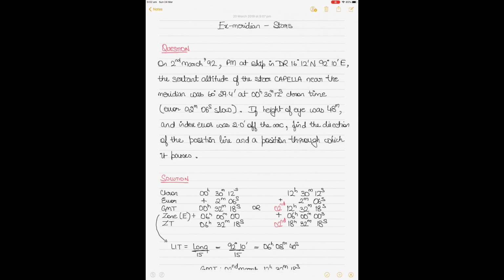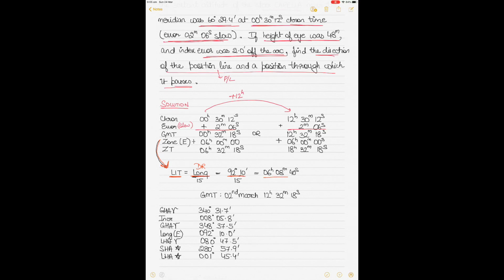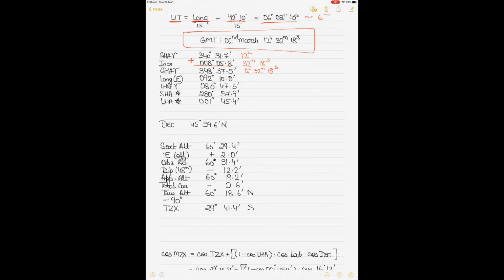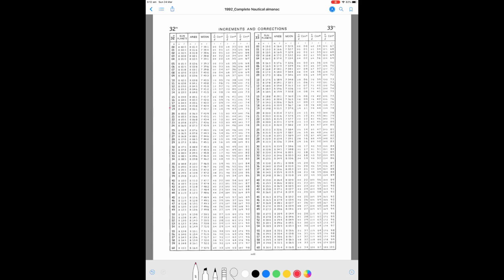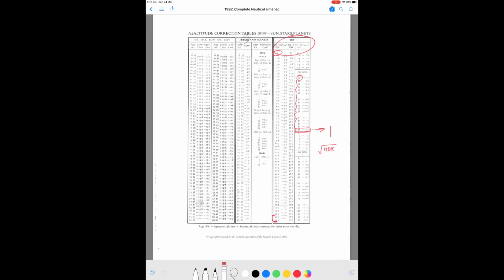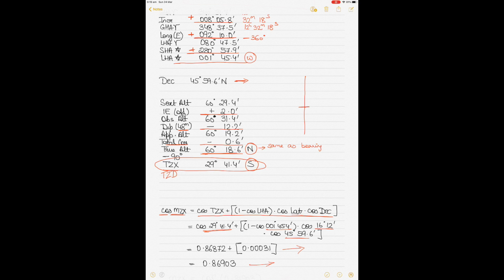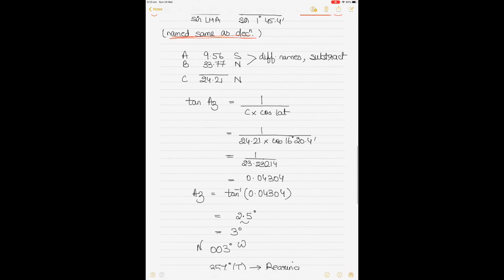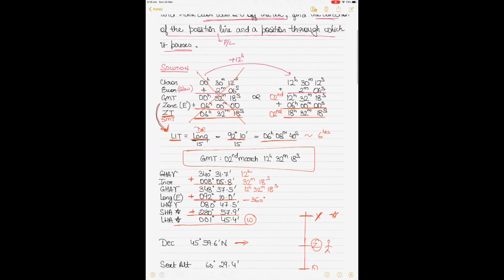How to use the Ex meridian method for calculating the ship's latitude (Stars as the celestial body)?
Using an example of a star, this video shows how to calculate the observed latitude based on the ex-meridian method.
If you liked this video, become an exclusive member of "Steering Mariners". For AUD 9.99, the membership will provide you with multiple benefits such as
1) Access to hundreds of previously loaded videos (through the community post) which are not accessible to the public. 3) early access to videos due for public viewing by at least 2-4 weeks. 4) Post questions and get answers to your query early to help you with orals preparation. 5) opportunity to network with other members and request for resources or guidance (and from me of course as well).